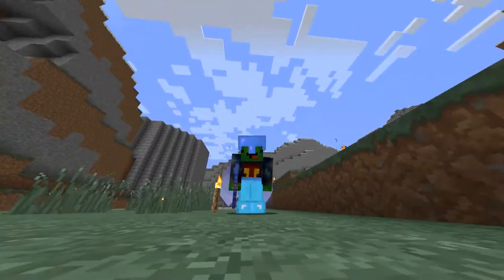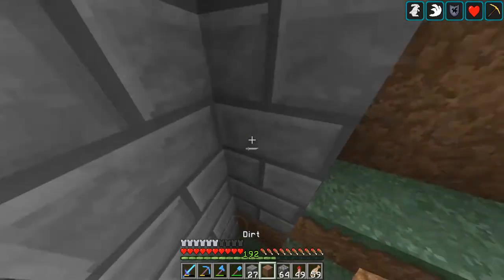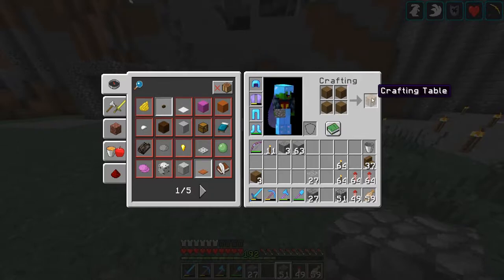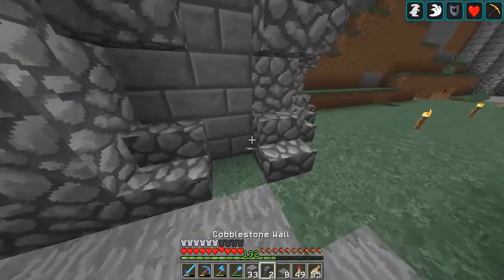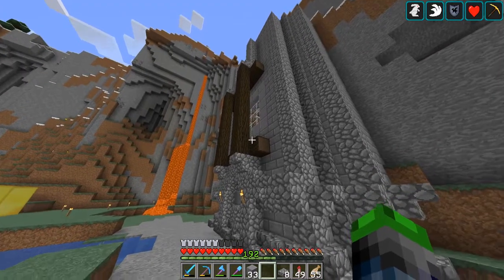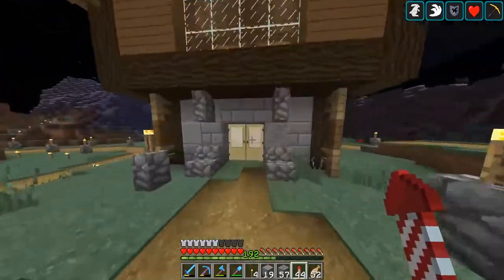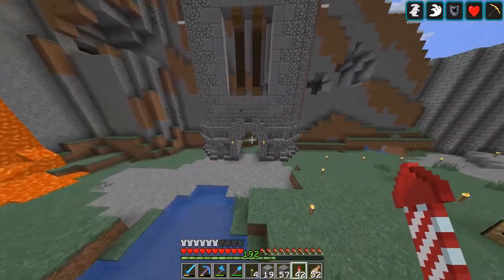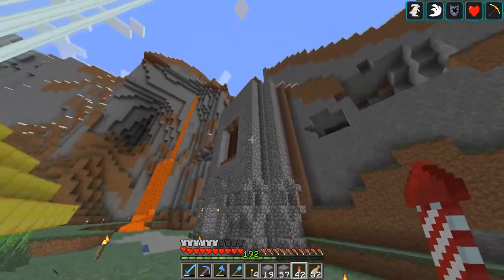Medieval Tower Tutorial!!! Minecraft 1.13 ~ Lionheart SMP - Season 2: Episode 19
Links!